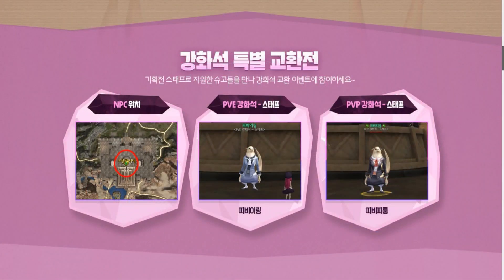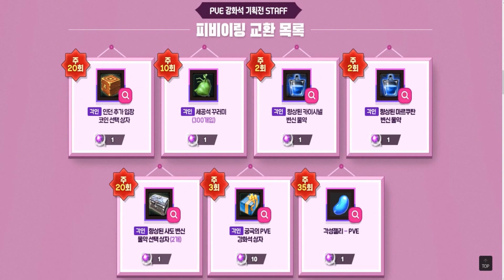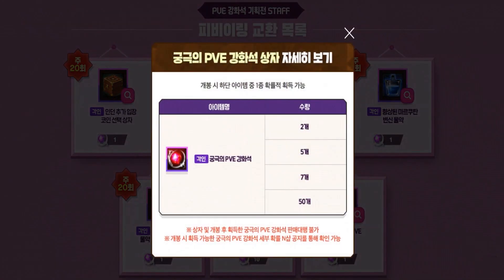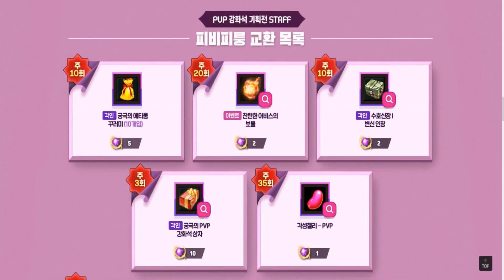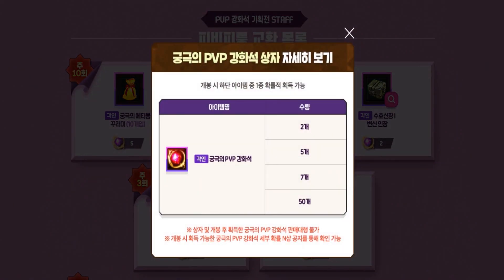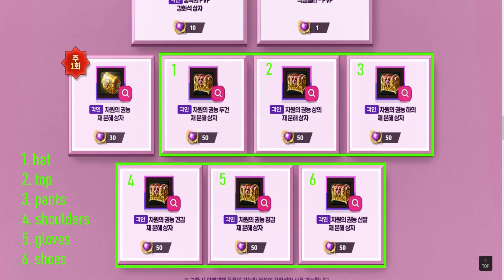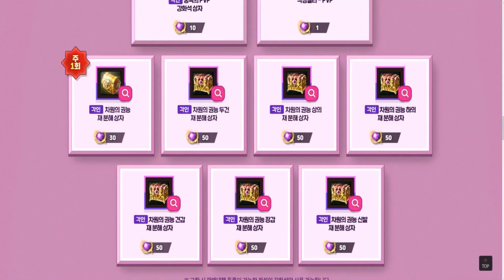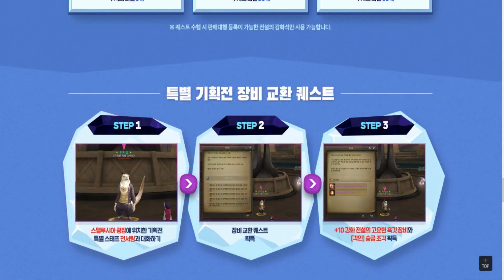[AION 7.3] Wanna Buy Red Katalam Passive Skills?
Another Korean event. This time you'll need lots of Legendary PvP Enchantment Stones.

H. Ello - ID